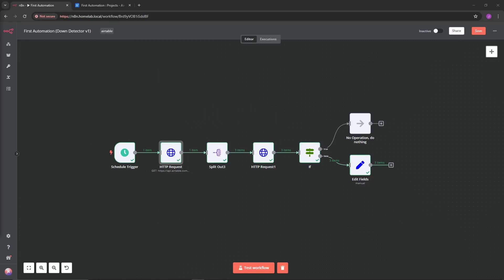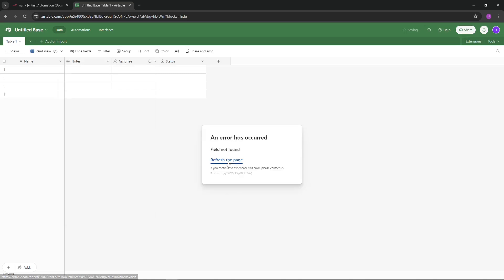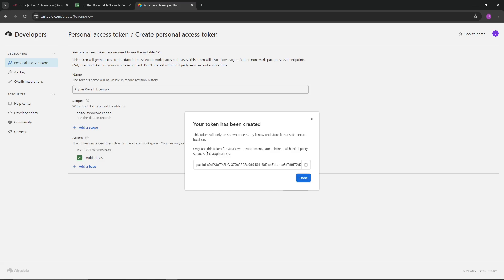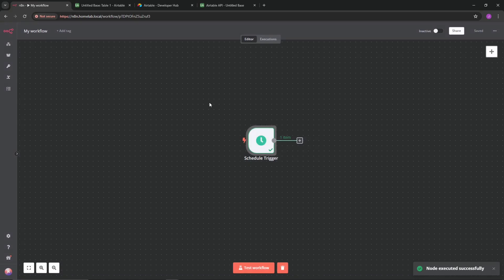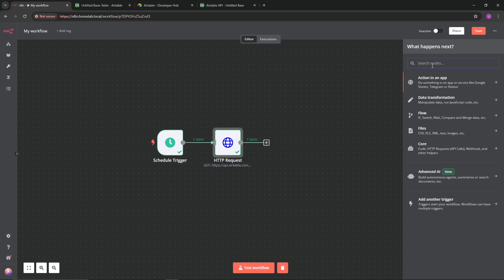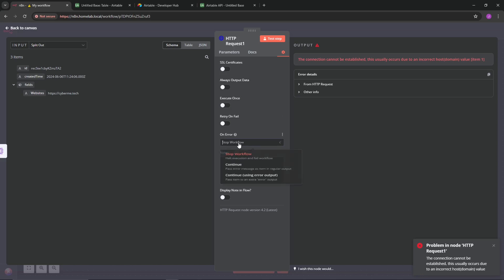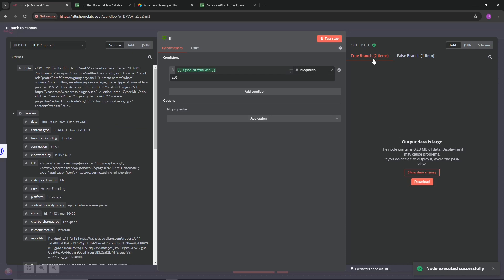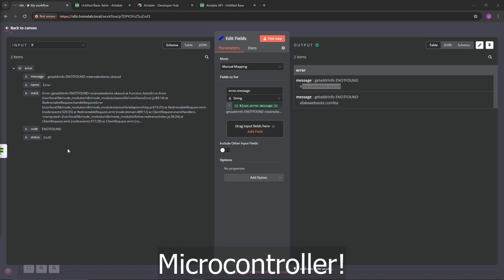First Automation | n8n tutorial for beginners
Are you looking to automate a workflow? Check out this beginner tutorial using n8n. It is a low code solution, offering plenty of different nodes and integrations to interact with apps you use everyday!

In this particular example we are building a website down detector. Essentially I want to have a way to quickly identify if a website is offline based on a pre-determined schedule. To start we use AirTable in order to store our website links. Next, within n8n we perform some API requests in order to pull the data into the automation. Lastly we perform a simple GET request and based on its response we are able to determine if it is online/offline.

Later on in a different video I plan to use this for another project. I want a similar automation but instead of just displaying this information at the execution I want it to start interacting with a microcontroller. The idea is I want it to give me a red light anytime a website is found offline. Other options include email and slack integrations to notify when a site goes offline.